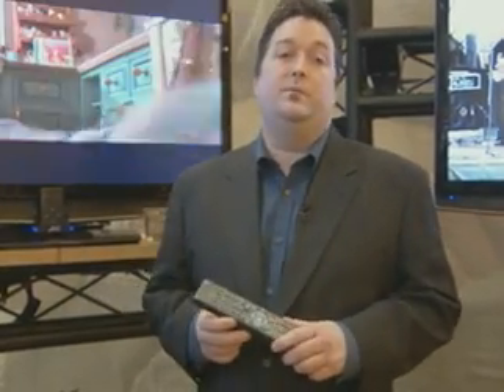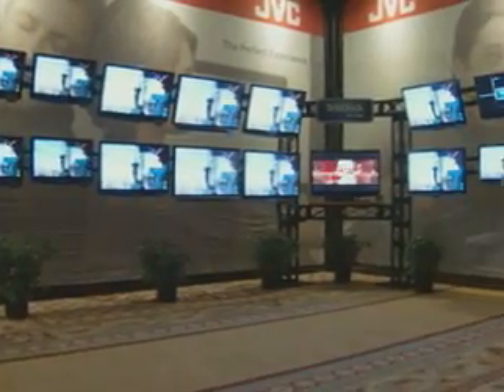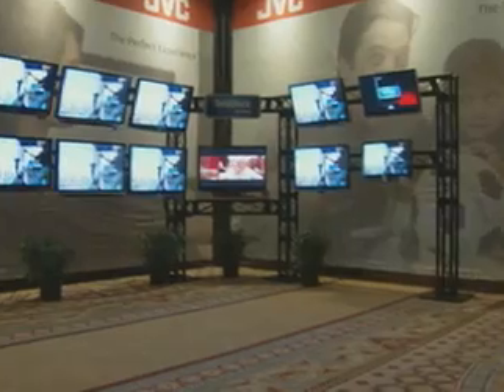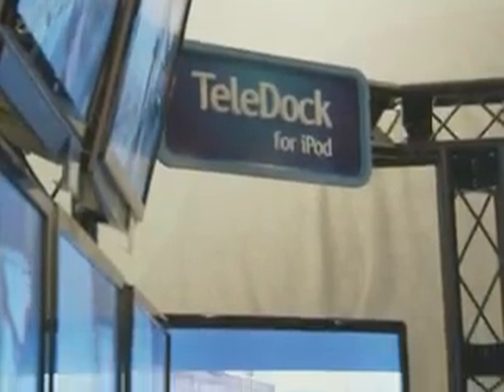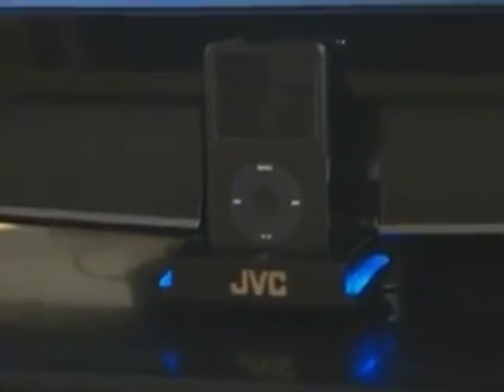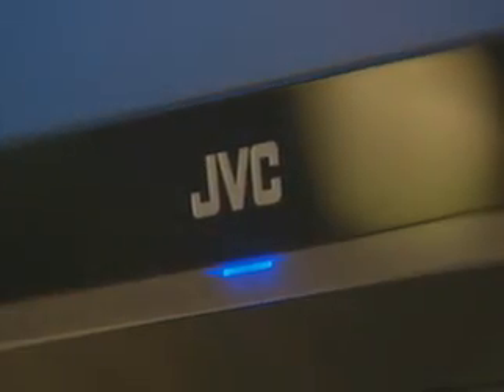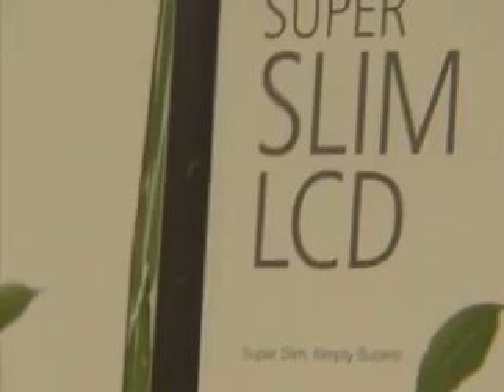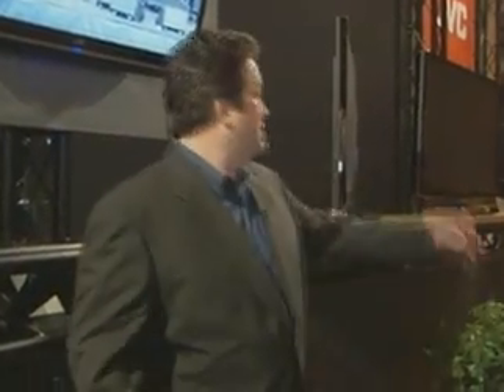JVC Consumer Electronics Show 2008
Display products